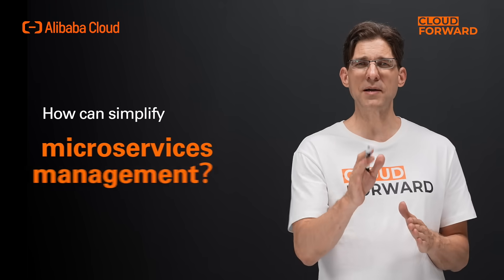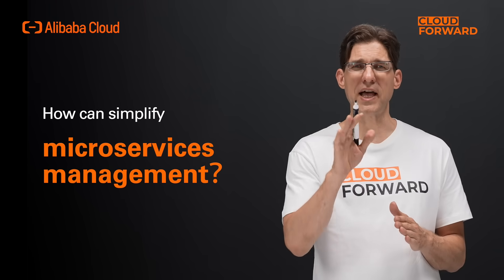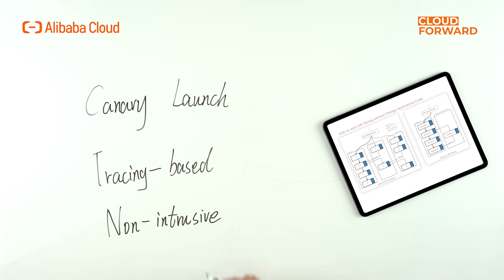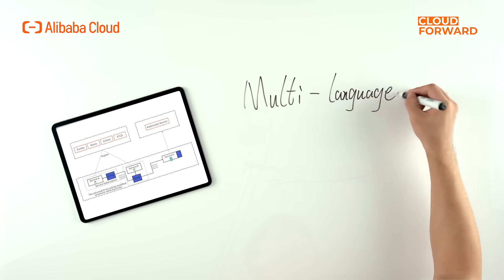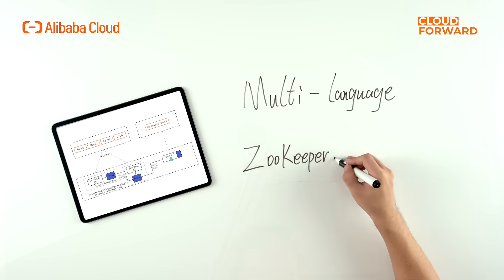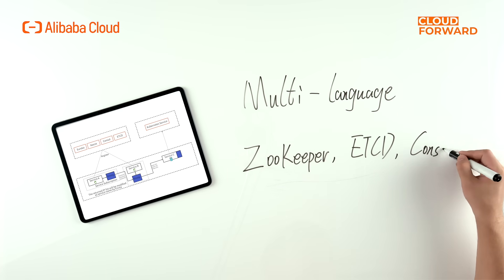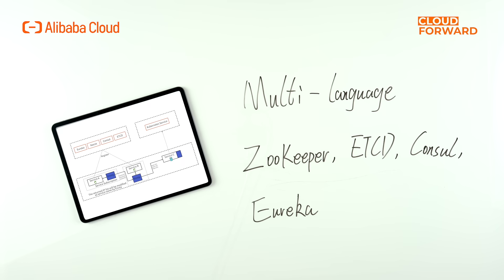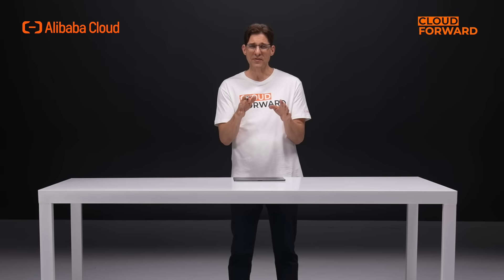Cloud-Native Container Platform | Alibaba Cloud Service Mesh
Based on open source project Istio, Alibaba Cloud Service Mesh makes services management capability a part of the infrastructure layer, and helps business operation focus better on value creation with observability, security, and reliability. More on alibabacloud.com